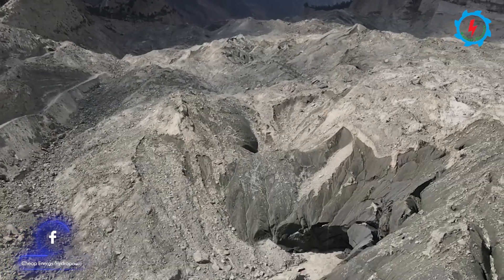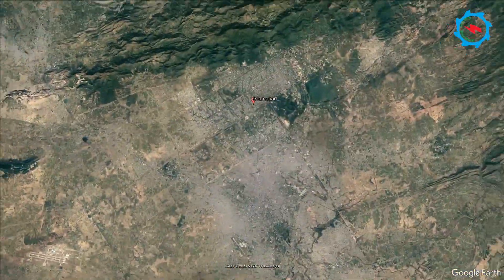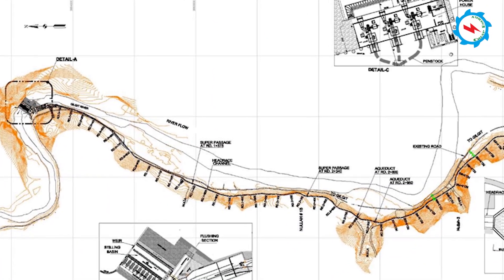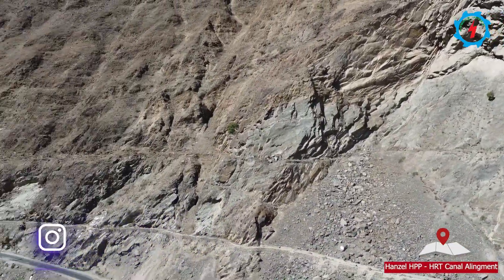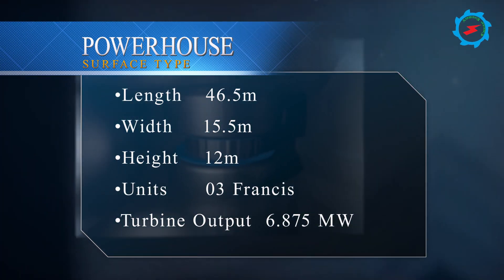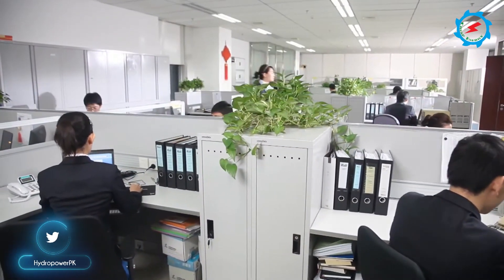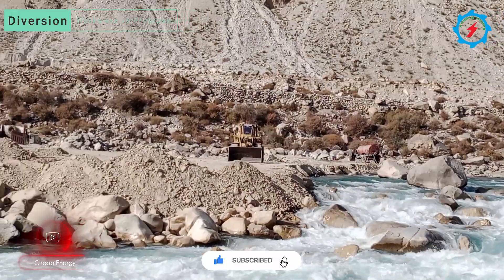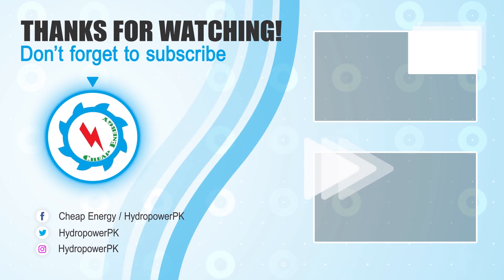Hanzel Hydropower Project | Technical Details & Construction Progress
A run of the River Project located on Gilgit River. The Project has been awarded to FWO-CNEEC joint Venture. The Project consists of a concrete Weir, Sedimentation Basin, HRT channel, Penstock and Powerhouse. The Powerhouse will be housed with 3 Horizontal shaft Francis Turbines. The construction activities are ongoing since 2022.